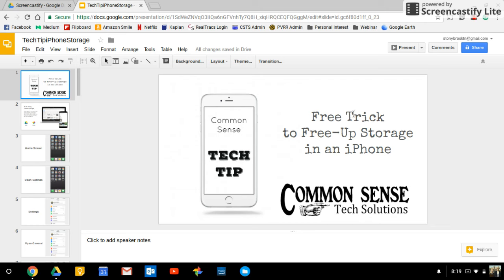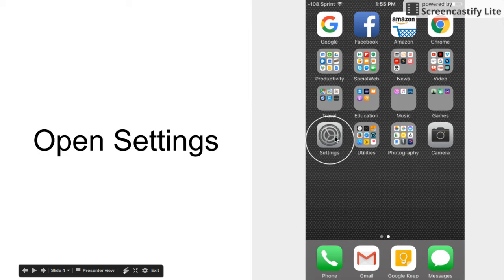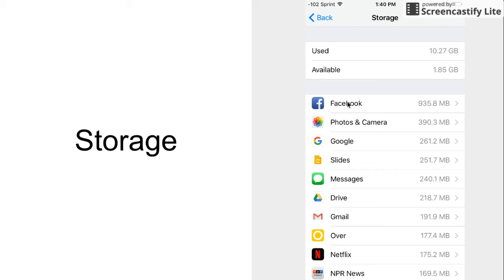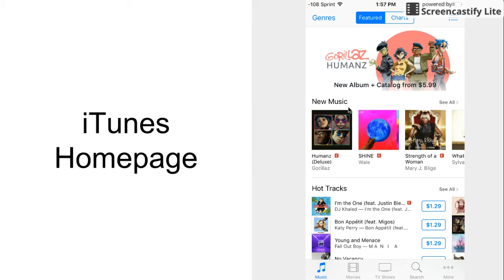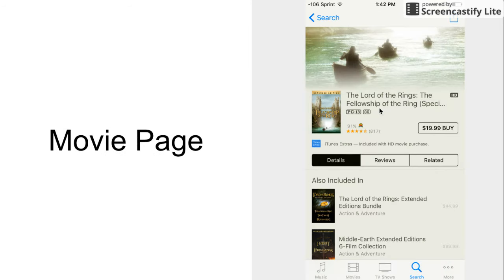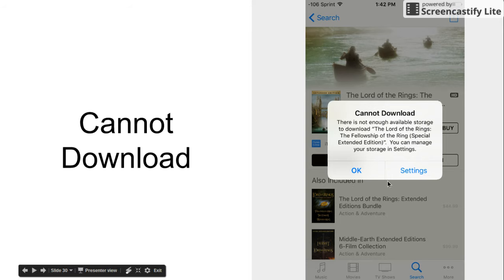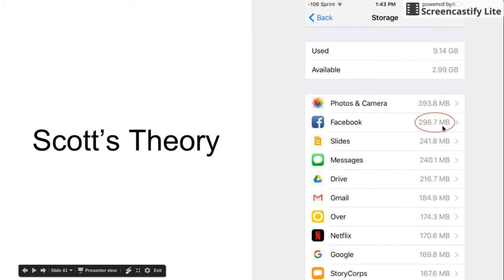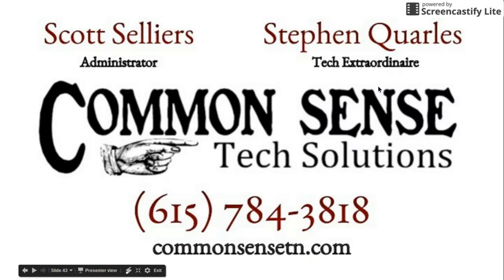Tutorial: Free Up iPhone Storage